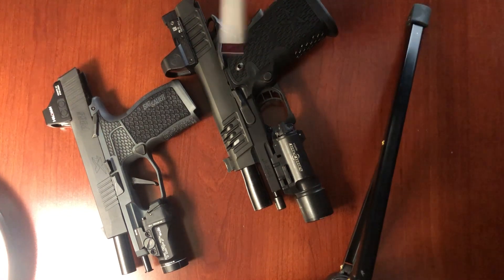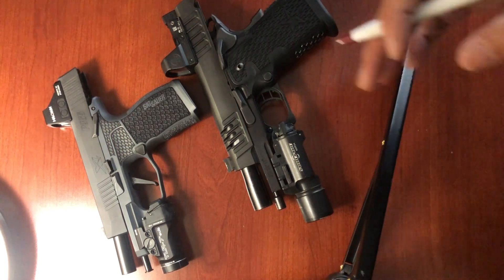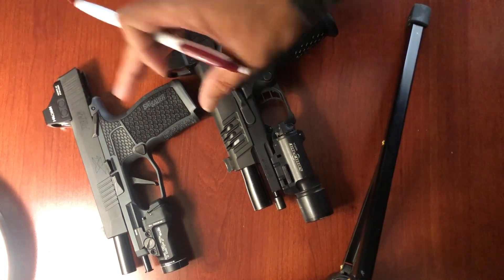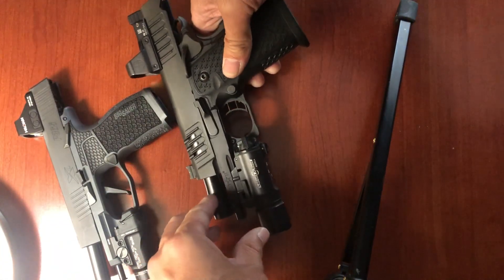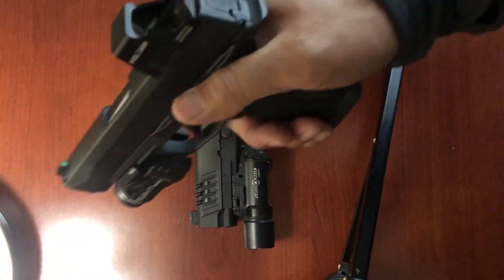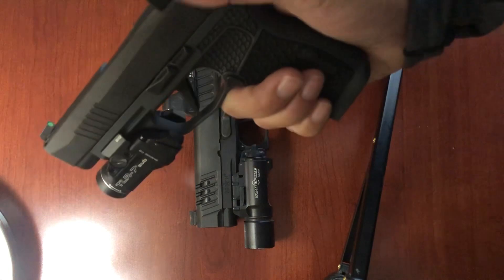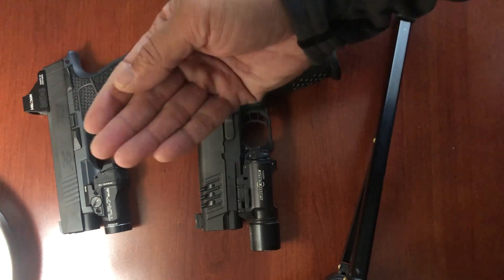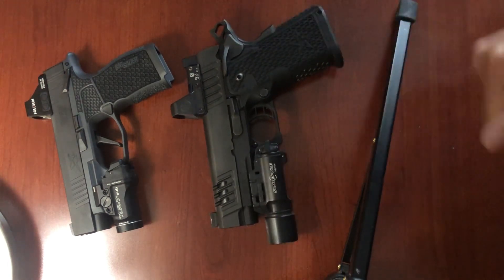🔺My Review of the Manual Safety on the Sig 365 Series (I added it on my Sig 365XL)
My Sig 365XL was shown on camera in a safe condition. I am a licensed (BSIS) firearm instructor in the state of California (POST certified as well). I will be reviewing the ad on manual safety of my 365 XL. The grip module was designed by Gray Guns. No loaded or unsafe firearms were shown on camera.